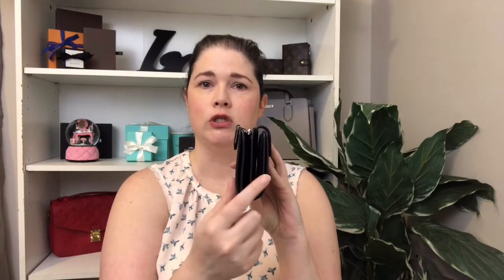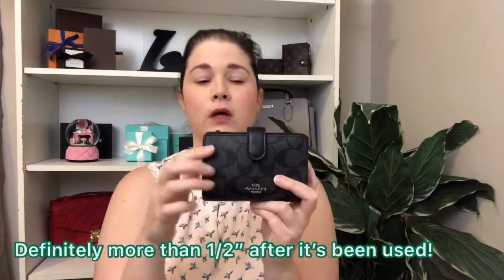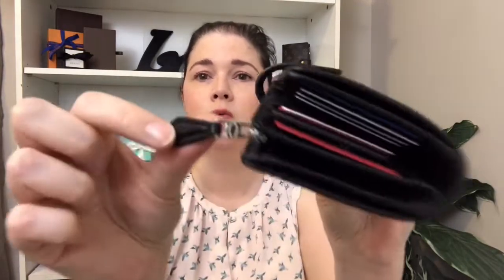Coach Medium Corner Zip Wallet Review & What Fits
Poshmark: @jenn31475

All opinions in the video are my own, and I wasn't paid for this video. There is no extra cost to you, though! Thank you for supporting my channel!